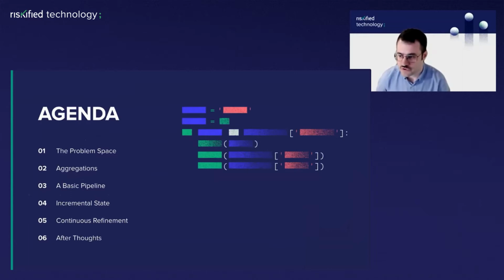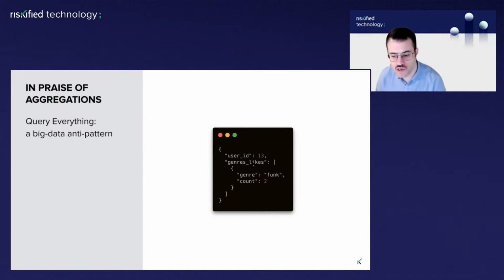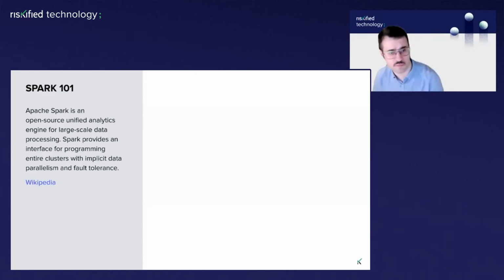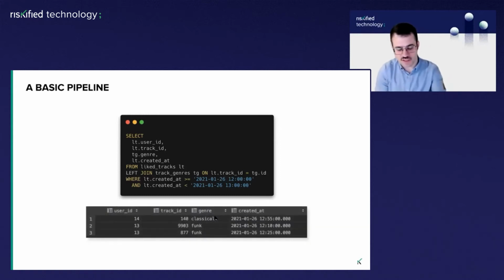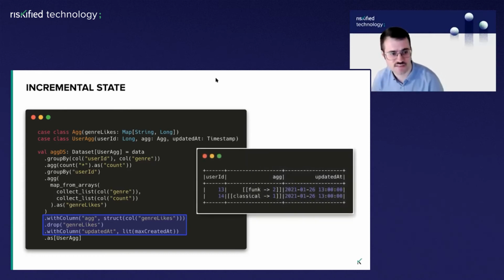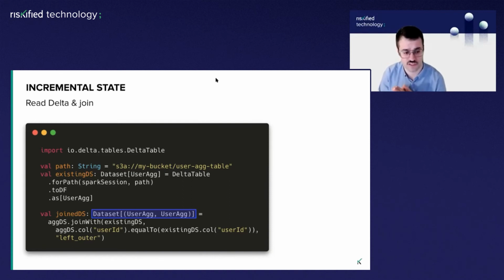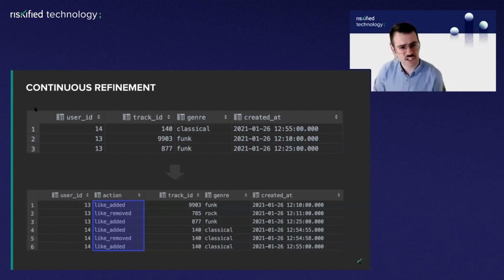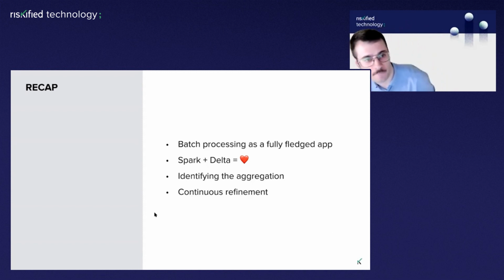Batched To Perfection: Modeling & Solving Business Problems With Apache Spark - Eliav Lavi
As data gets bigger, the applications we're maintaining as developers are becoming increasingly more data hungry. There comes a point where simply querying all raw data and crunching it into some meaningful piece of information upon request at runtime is just not giving us good enough performance. Maybe our application starts lagging. This is when pre-calculating our aggregations become crucial.
In this talk, we will examine how can Apache Spark help in building elegant and accurate batch processing data pipelines. This will allow us to maintain our pre-calculated aggregations and make our web applications run blazingly fast again. Along the way we will make use of some other cool technologies, such as Databricks' Delta Lake, and throw some functional programming goodness into the process.

Eliav Lavi is a technical lead @ Riskified, where he's been working for the past 7 years. Previously a classically trained musician, he shifted to a developer position in order to pursue his long-time passion for tech. Today he is part of Riskified's Account Protection team, preventing bad actors from taking over customers' accounts.